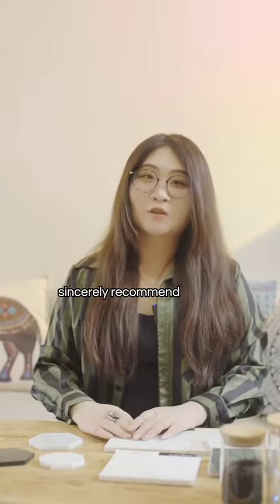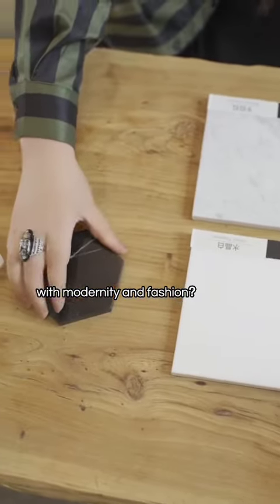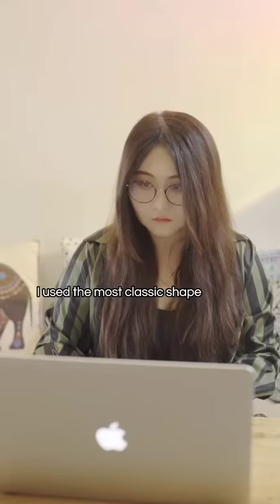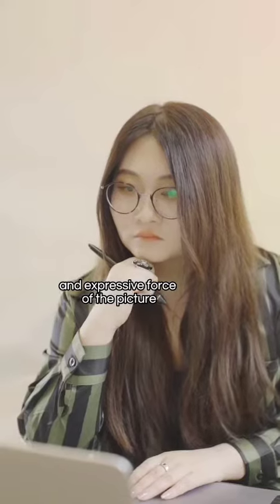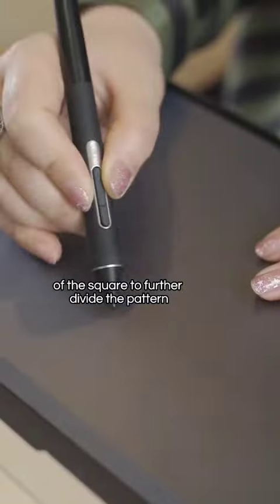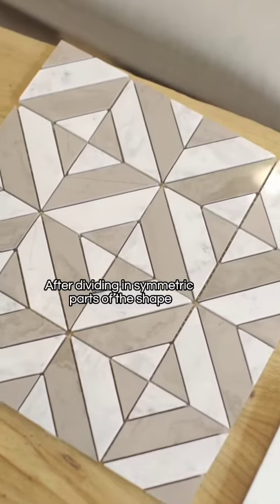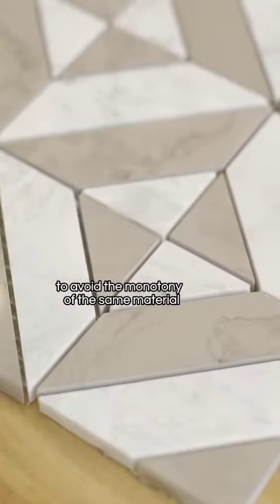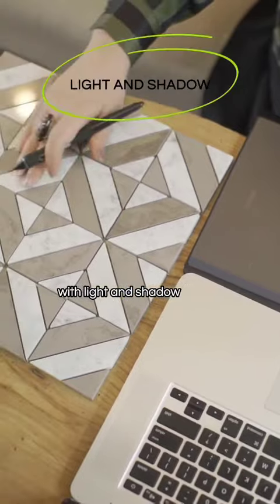Windsor Elegance Art Mosaic----Fit Multiple Applications#shorts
This was such a fun marble mosaic to work on with any space perfectly.